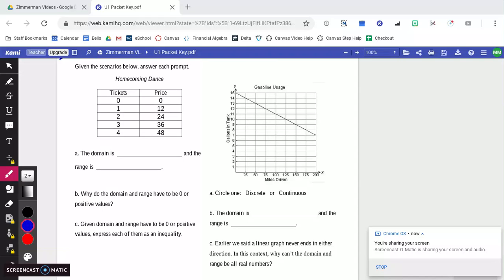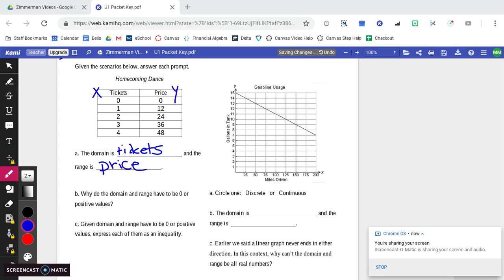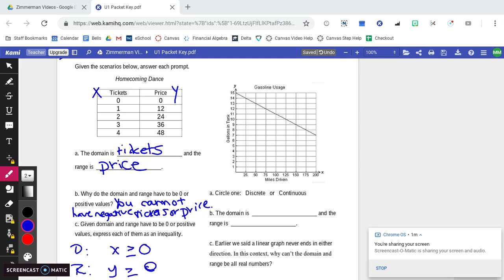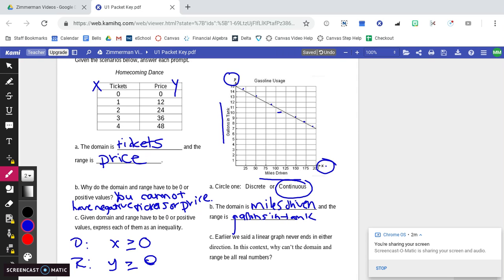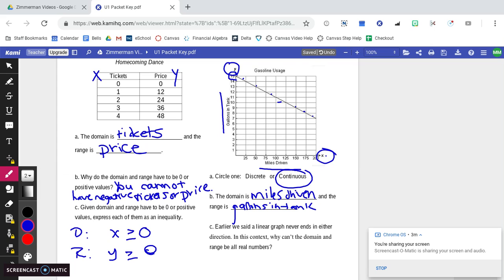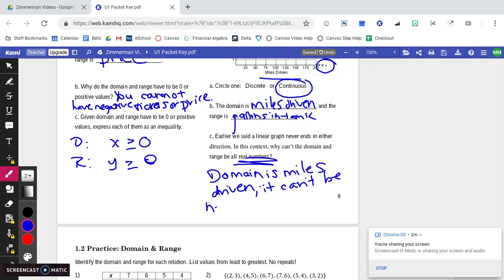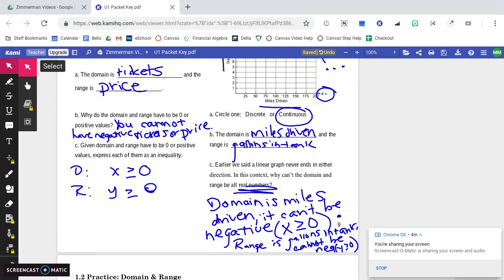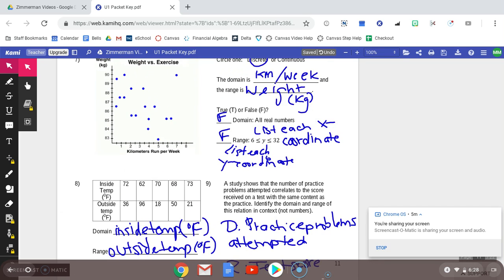1.2 Domain & Range Notes (Part 2)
1.2 I can identify the domain and range for relations.